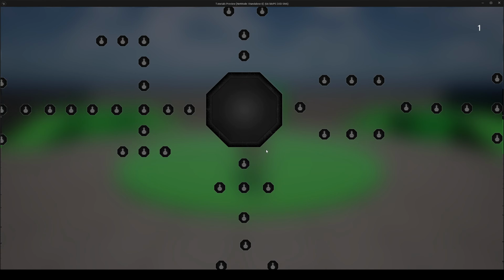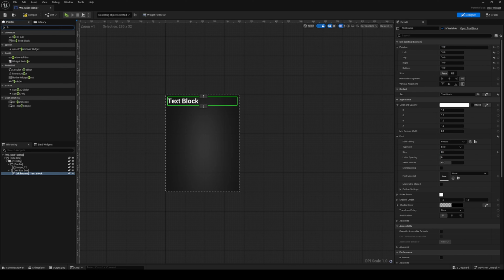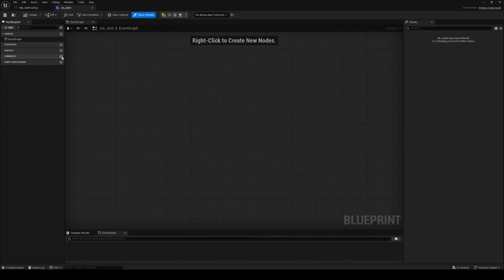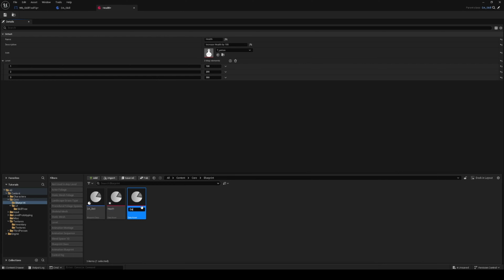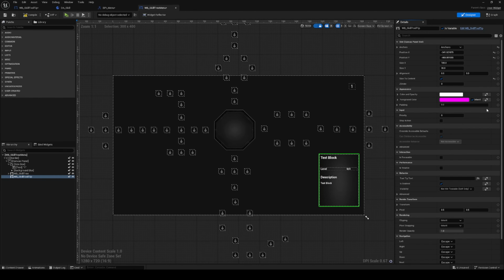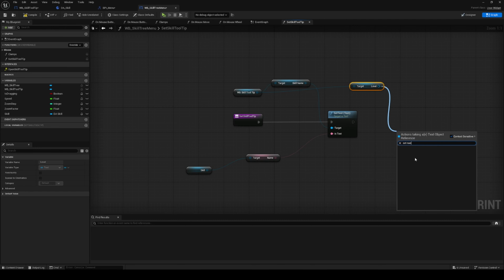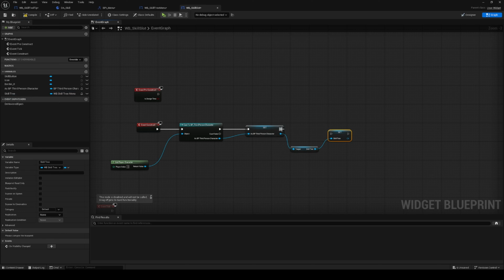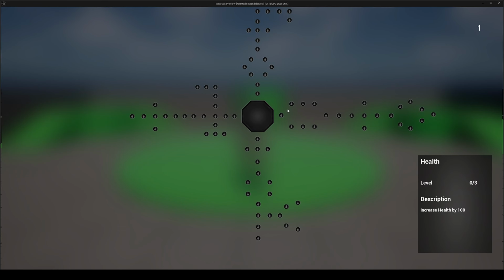Unreal Engine 5 Tutorial - How to Build Expandable Skill Tree Part 3 : Skill Tooltip Widget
▶ CONTINUE THIS ORIGINAL SERIES

Welcome to Part 3 of the Unreal Engine 5 Skill Tree Tutorial series! 🎮

In this video, I’ll show you how to add tooltips to your skill nodes, so when players hover over a skill, they’ll see extra information like:
 • Skill name
 • Description
 • Stats (damage, health boost, cost, etc.)

This makes your skill tree UI more user-friendly, professional, and game-ready.

👉 What you’ll learn in this tutorial:
 • How to set up tooltips in widget blueprints
 • How to display skill descriptions dynamically
 • How to link tooltip data to your skill system or data assets
 • Tips for making your UI clean and scalable for RPGs, MMOs, and strategy games

This is Part 3 of the Skill Tree series. If you missed Part 1 (building the base skill tree) or Part 2 (adding zoom & pan), check out the playlist

0:00 Designing the UI widget
5:13 Data asset setup
8:46 Implementing the interface
11:57 Logic and variable binding
15:04 Integration and final testing
18:28 Project roadmap and conclusion